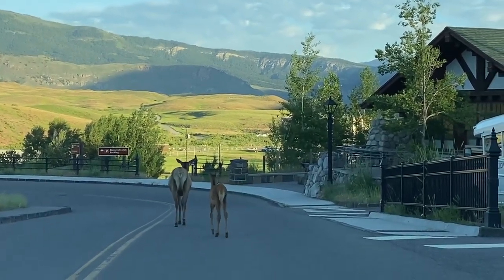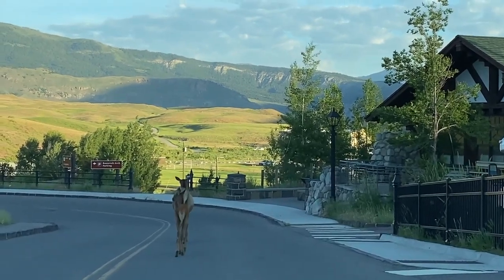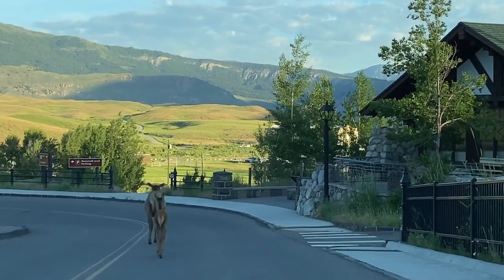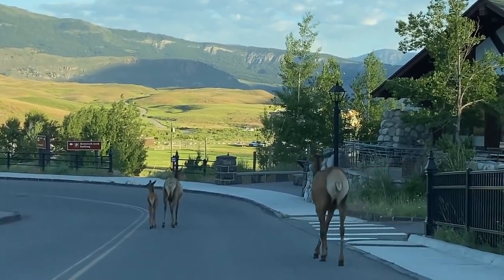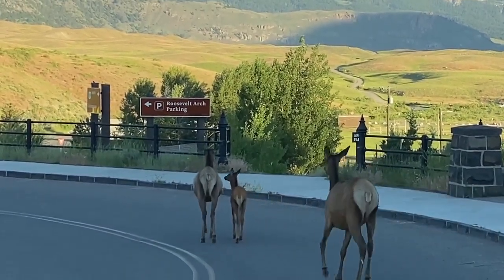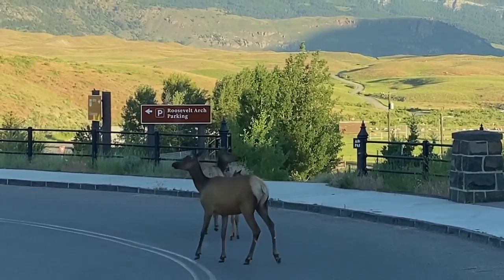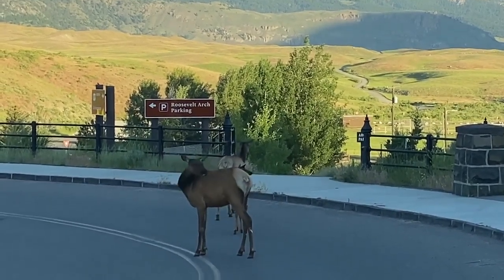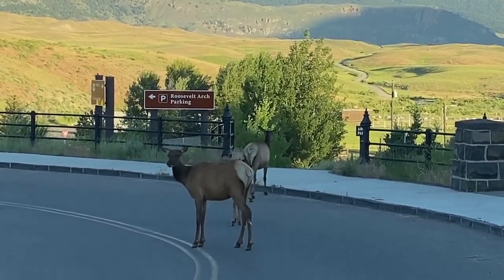Idyllic Scene as 'Mama Elk' and Fawn Walk Toward Yellowstone Landmark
A pair of elks and a fawn were spotted taking in a popular Yellowstone tourist site by a local nature enthusiast.
Footage shot by Cindy Shaffer in Gardiner, Montana, shows the “mama elk”, fawn and additional adult elk walking close to Roosevelt Arch, with the stunning Yellowstone landscape in the background.
Shaffer, a Montana native, can’t hide her delight at seeing the trio stroll down the road. According to Yellowstone.org, the Arch is said to have been the idea of Hiram M Chittenden of the US Army Corps of Engineers. “He felt that the approach to the park was barren and lacked suitable grandeur,” the website notes.
Shaffer regularly posts footage from visits to Yellowstone National Park and the nearby Grand Tetons National Park.
Credit: Cindy Shaffer via Storyful